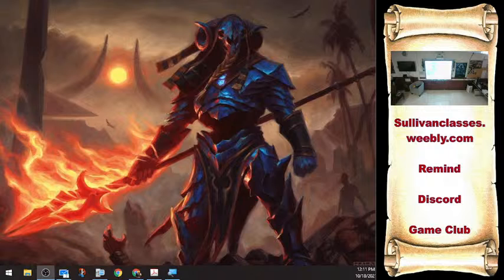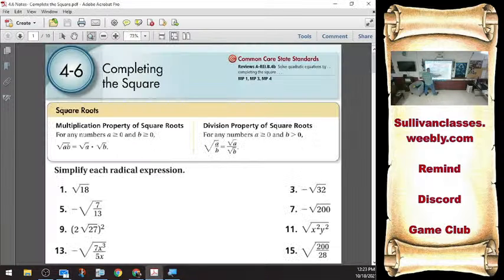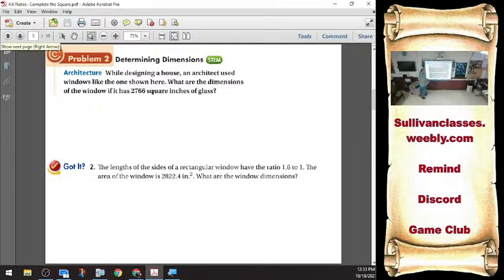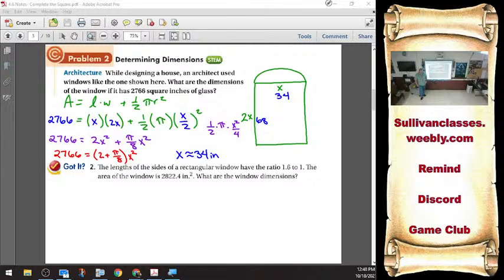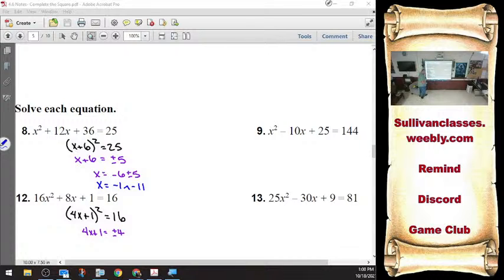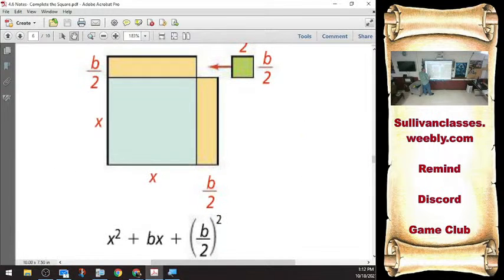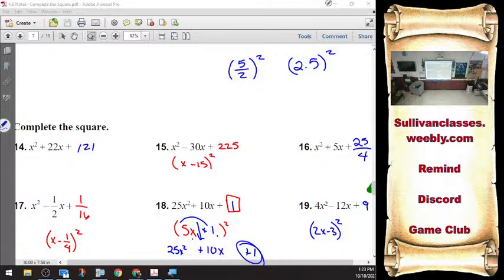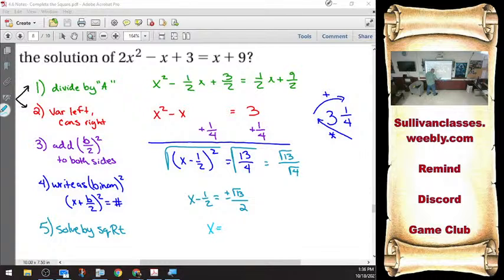211018 Algebra II- 4.6 Complete the Square